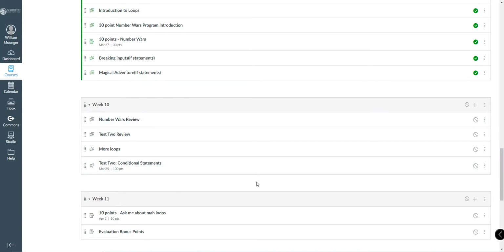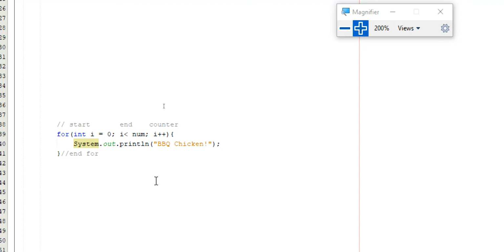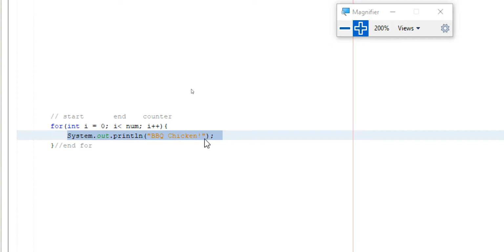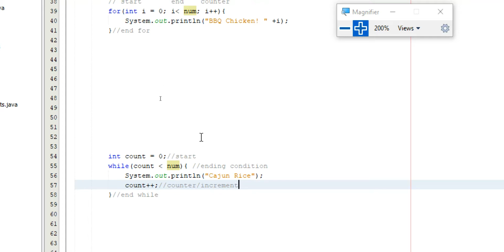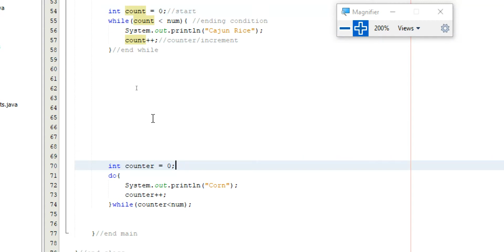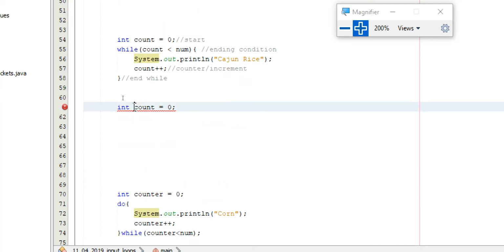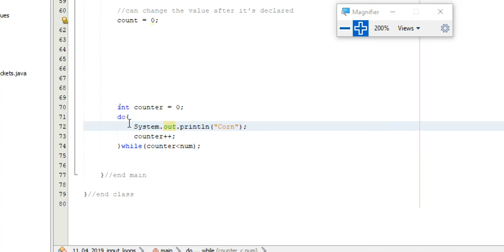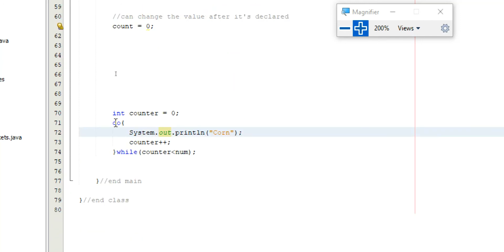Input Loops - Java One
Controlling loops with user inputes